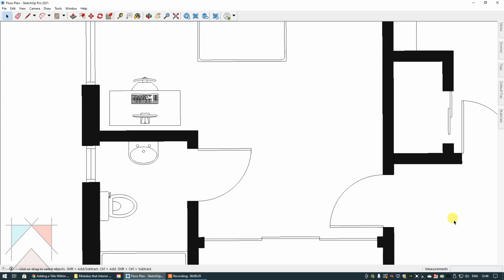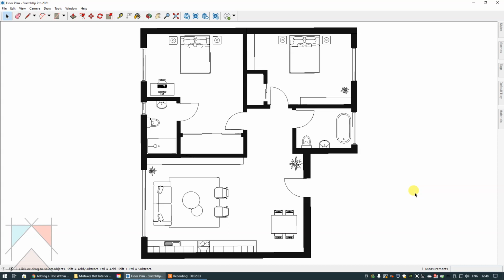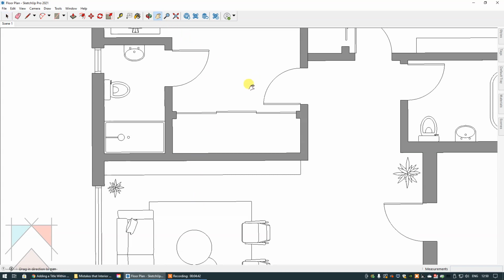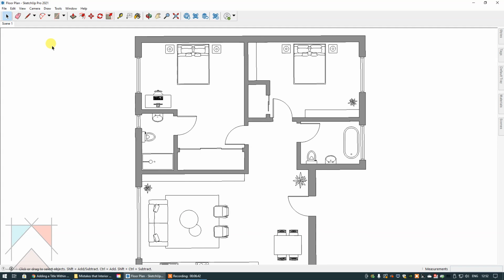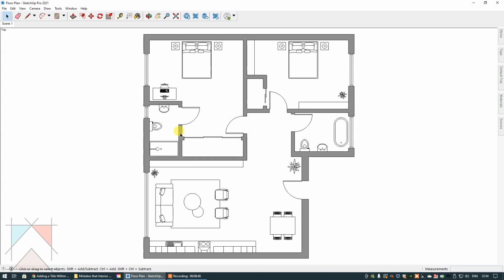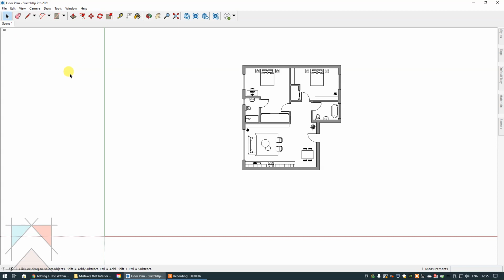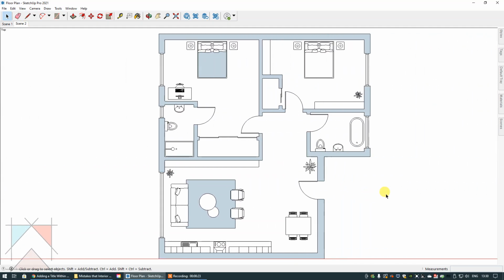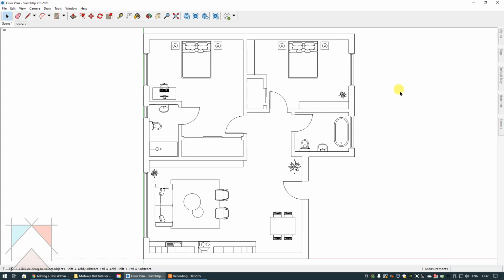Common Mistakes By Interior Designers when Creating SketchUp Floor Plans - PART 1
I see so many little errors and mishaps made by Interior Designers and students when using SketchUp to create floor plans. These errors can affect the accuracy, precision and professional quality of their plans - so I decided to start a series that highlights the most common mistakes and how to prevent/address these. Let me know if you have been making the same mistakes and if you found this video useful!

I talk about:

- poorly presented floor plans;
- applying black to the faces of walls;
- not creating geometry at the origin;
- jagged lines/camera settings;
- including blue faces in your floor plans.

It's totally normal to make these mishaps when you're a SketchUp Newbie but it's important to consider how these mistakes can have an impact on the accuracy and overall quality of your floor plans. It's important to take pride in your work and to project the right perceptions when it comes to your professionalism, business, brand and competency when using SketchUp.

If you're an Interior Design professional or student, and you're encountering a few challenges when creating floor plans or elevations in SketchUp, please let us know in the comments and we'll do our best to help you!

Check out our online learning platform, SketchUp Hub to learn how to create SketchUp floor plans and elevations, including lots of free tips and advice for Interior Designers